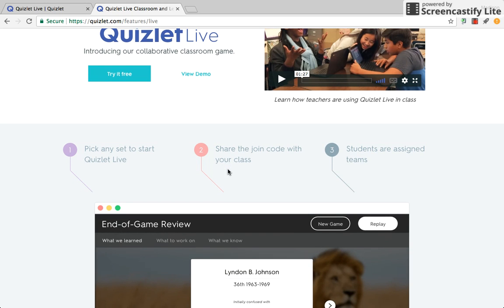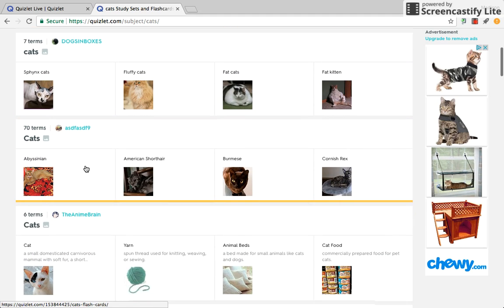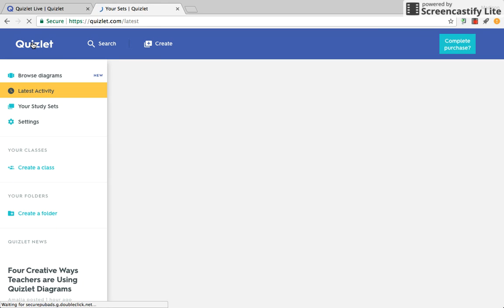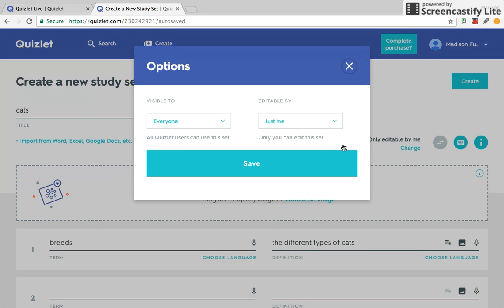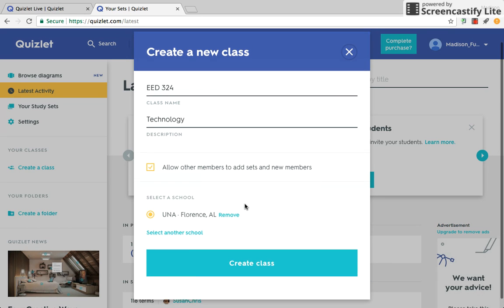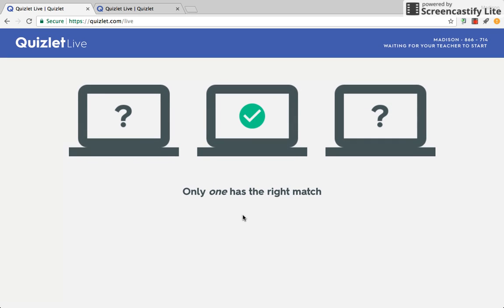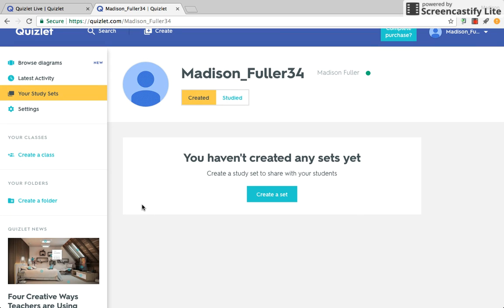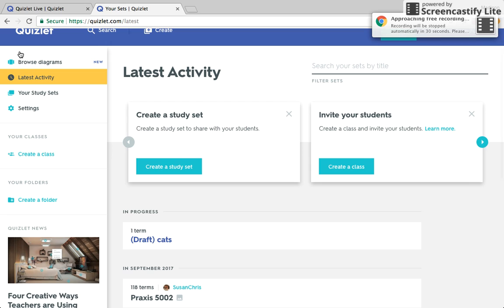Oct 3, 2017 1:10 PM